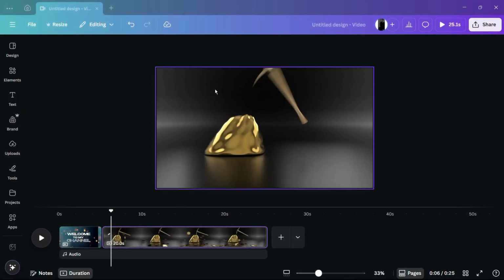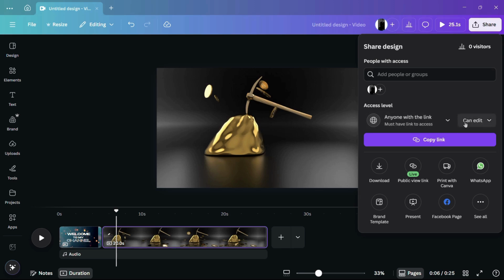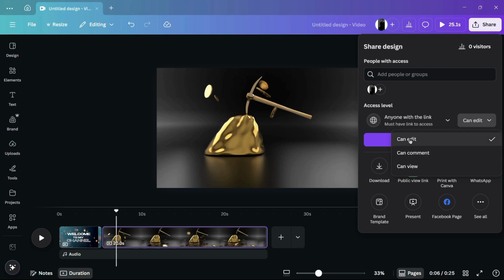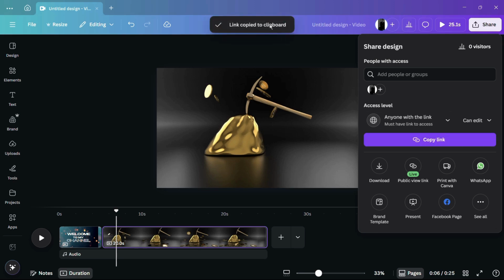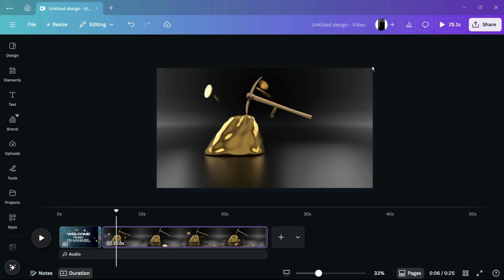How to Share Editable Canva Design with Others | Allow Anyone to Edit Your Design (2025 Tutorial)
🔗 Need to collaborate on a Canva project or send someone a design they can edit?
In this easy Canva tutorial, you’ll learn how to share an editable Canva design with anyone — clients, teams, students, or collaborators — using a simple link.

No more downloading, sending files back and forth, or confusion. Canva allows you to generate an edit-access link so others can open, modify, and work on the same design.

🎯 In this video, you’ll learn:

How to generate an editable link in Canva

How to set permissions: View | Edit | Use as Template

How to collaborate in real-time with clients, colleagues, or friends

How to protect your design by creating a template link instead of full edit access

Canva Free vs Canva Pro: Are edit links available in free versions?

How to disable or stop edit access whenever you need

📱 Works seamlessly on both Canva Desktop and Mobile App (Android & iOS).

🚀 Ideal for freelancers, designers, social media managers, teachers, students, business owners, and content creators who need to collaborate effectively and professionally.